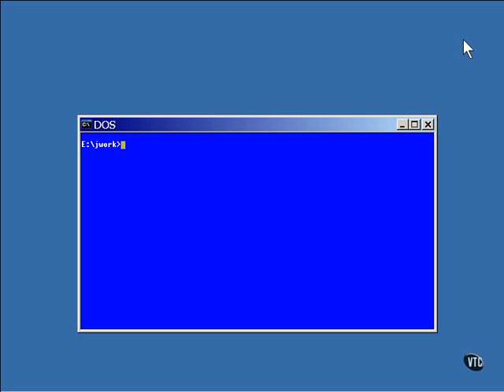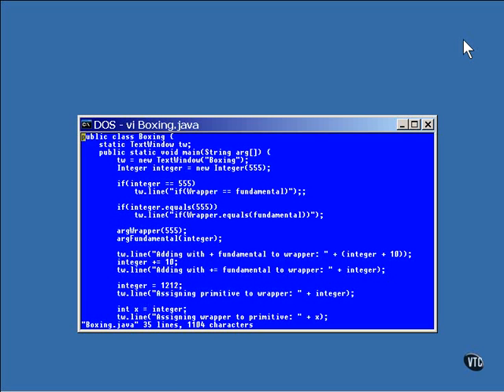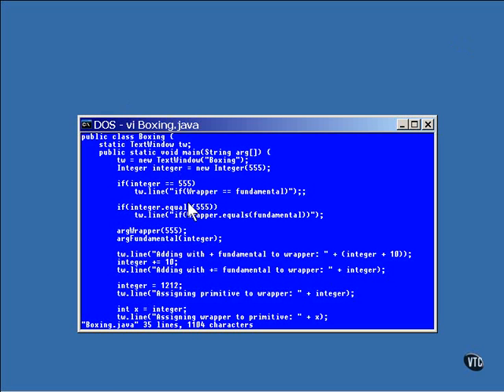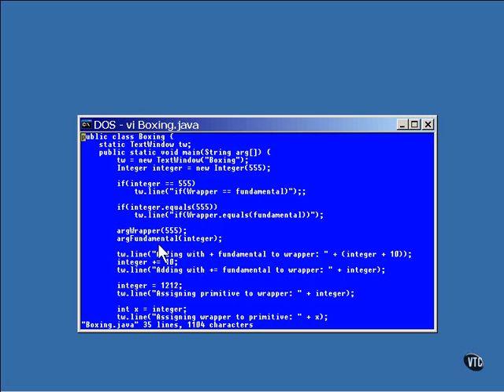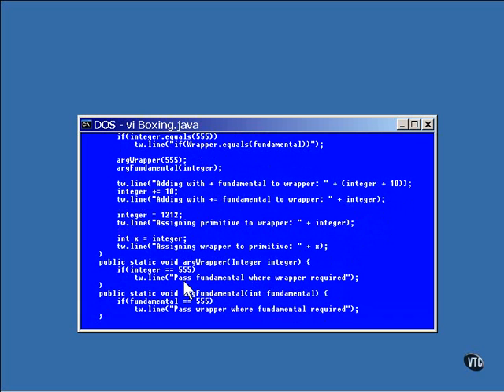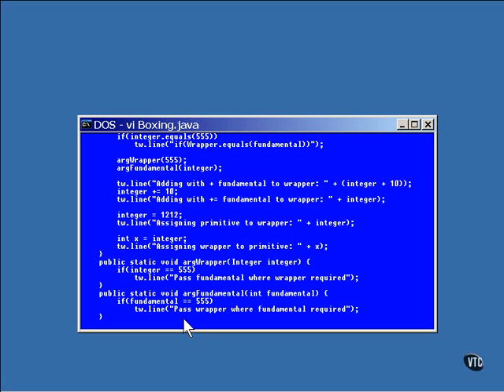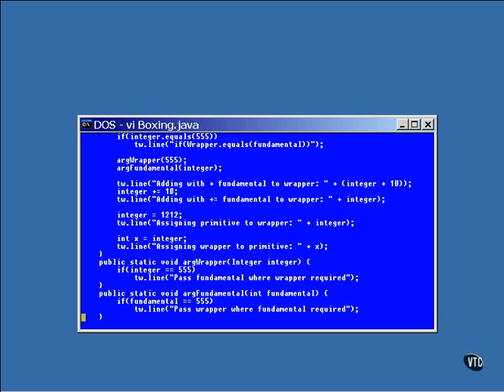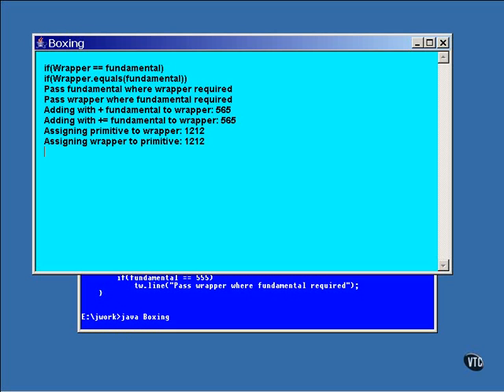Lesson3 Boxing & Unboxing